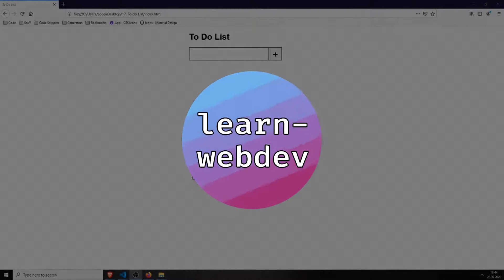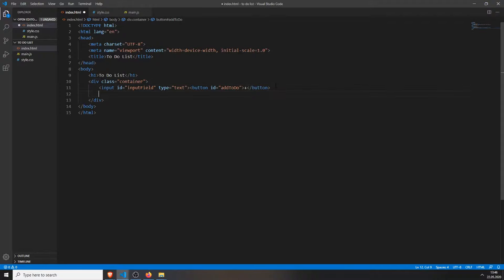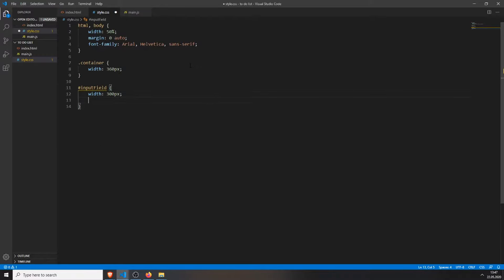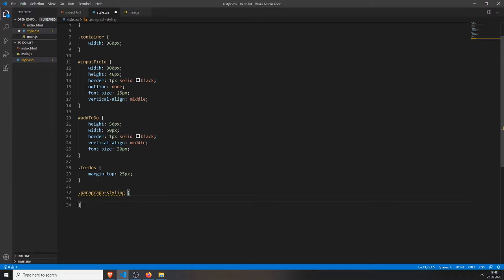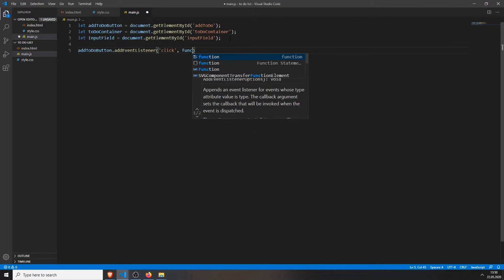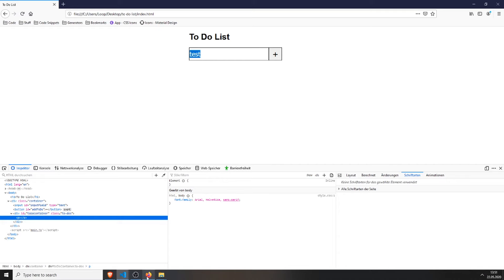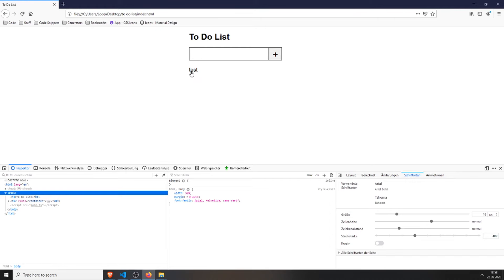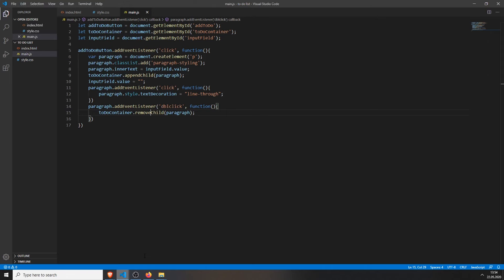To Do List | Javascript Beginner Project Tutorial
📌 In this episode we will learn how to create a To Do List with html, css and javascript.

⚜ For the Source Code and other Javascript Beginner Projects visit my GitHub Page: ⚜

🔽 📋 My latest Three Javascript Beginner Projects Tutorials: 📋 🔽